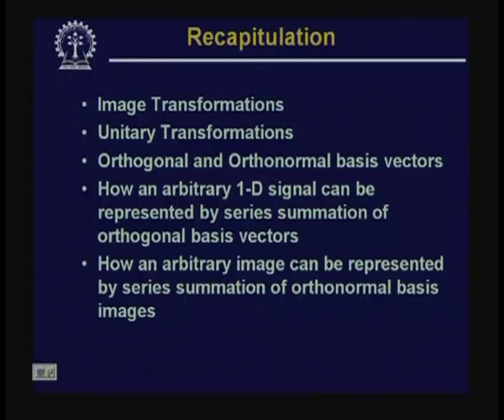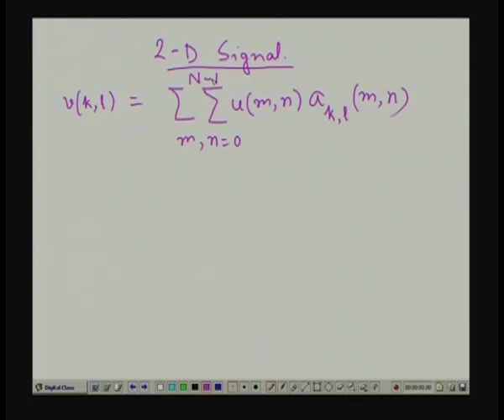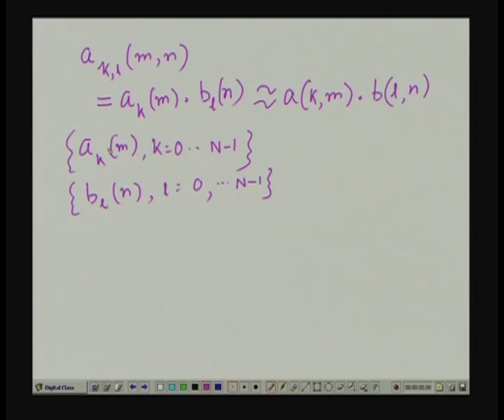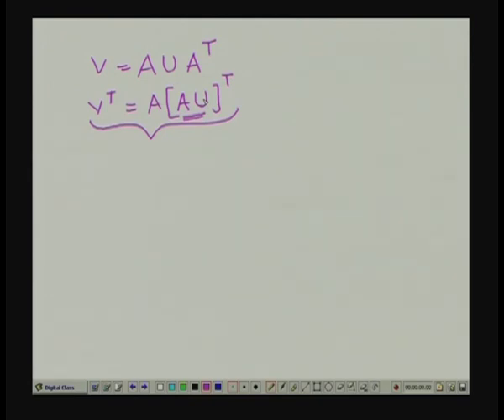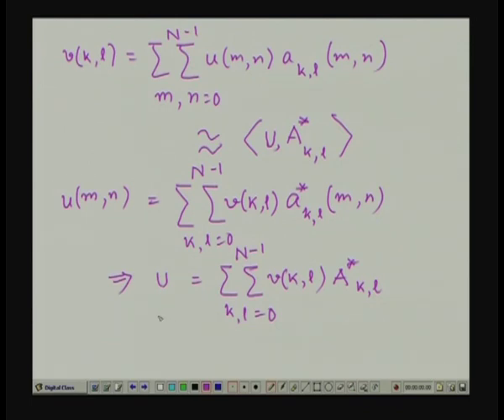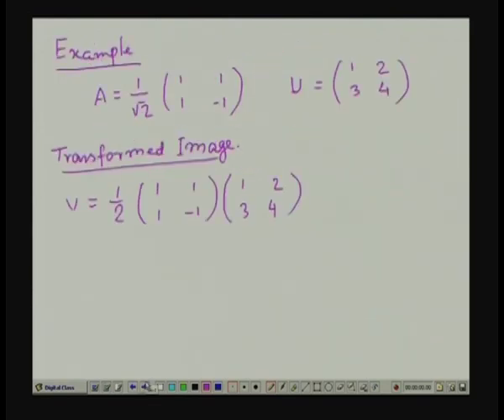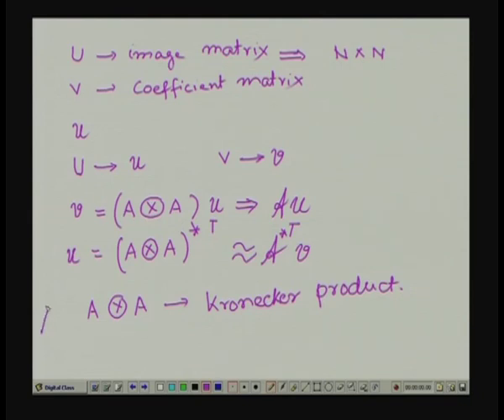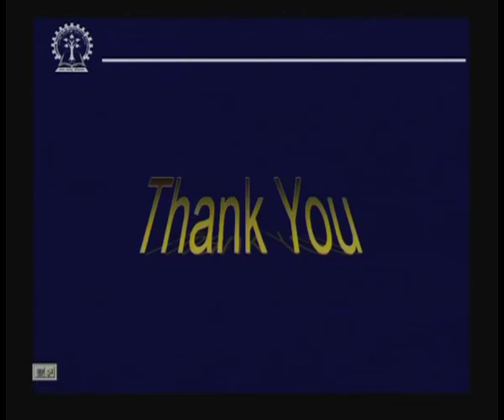Image Transformation - II